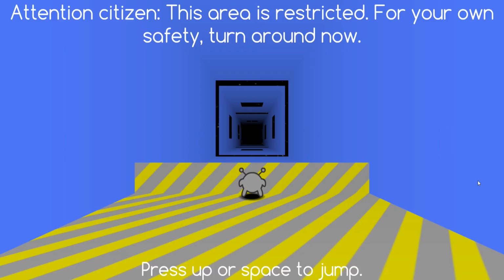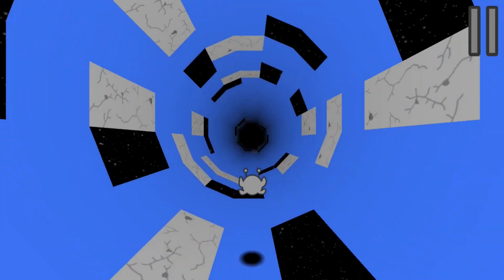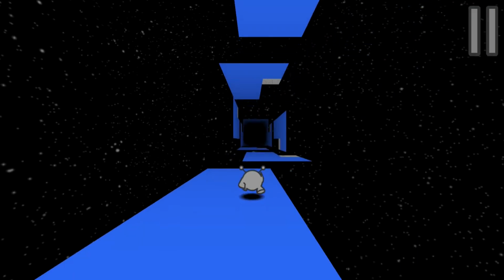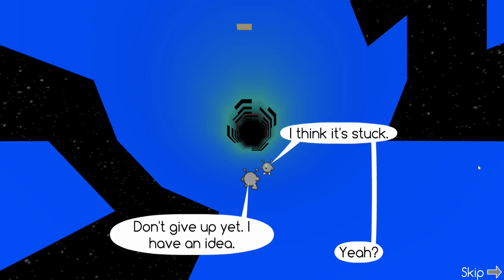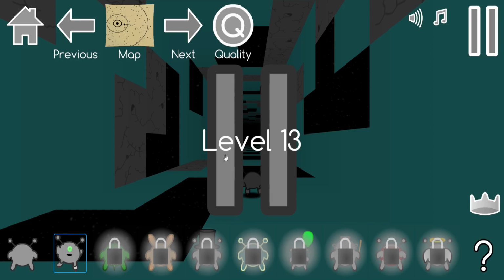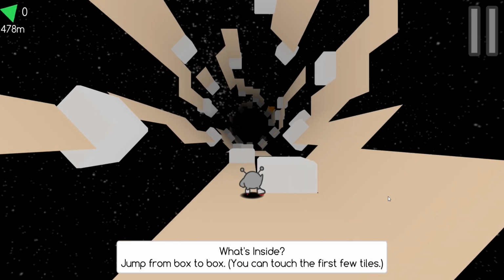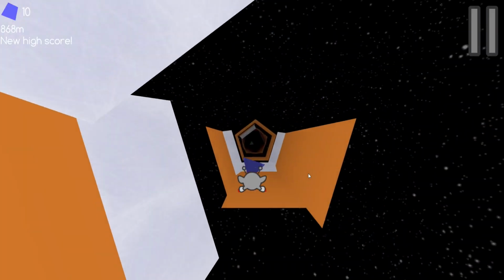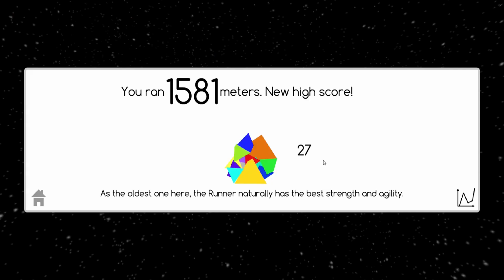Challenge: 1 life! - DKmagician plays Run 3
In today's showcase we'll run for our lives!!! Today I attempt a challenge run with just 1 life... which will probably go horrible. How many levels can I run before I fall into the inevitable void demise? Let's find out!

This classic flash game is also avaliable for your smartphone in a non-flash version, but you already know this channel is about flash games, so I present that one here. Nice!

If you like flash games you'll find all the flash games videos I've done so far

If you're looking for a particular game, this is a showcase of all the video flash games I've done so far containing one video for each game in alphabetical order
If you'd like to see me playing a certain flash game you enjoy, leave your suggestion in the comments down below!

And if you like me and this type of content, take a look at my channel,